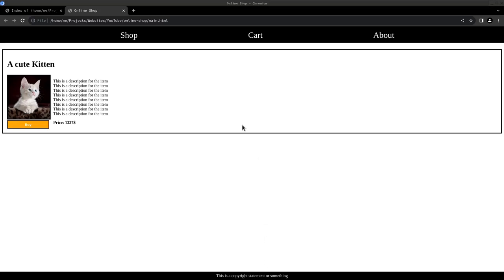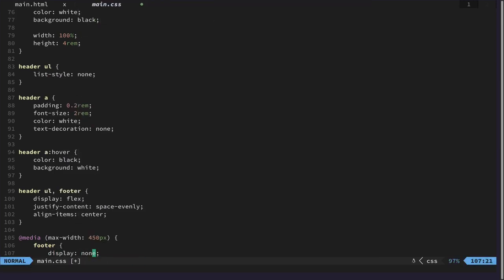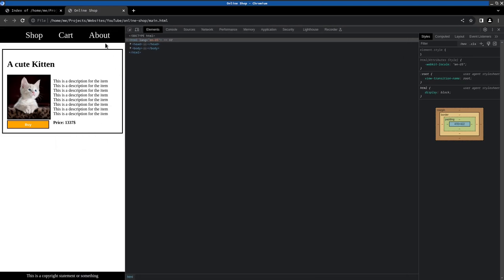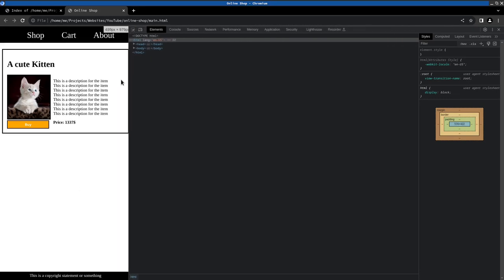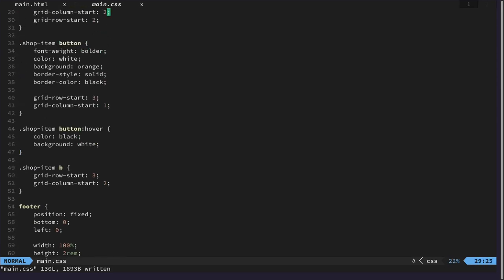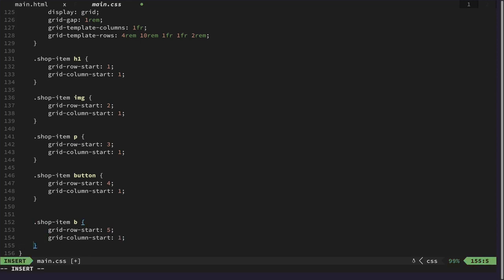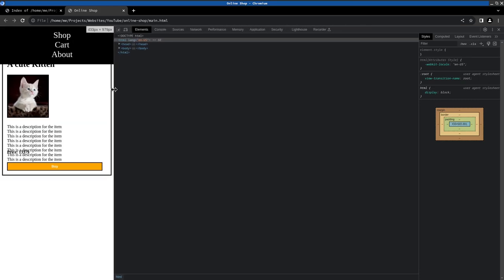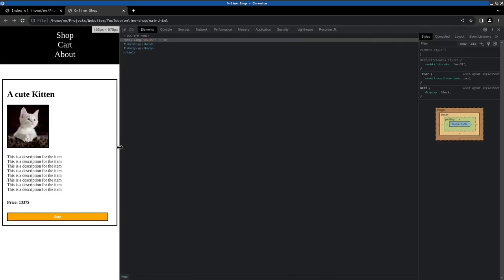CSS Media Query - Frontend from Scratch